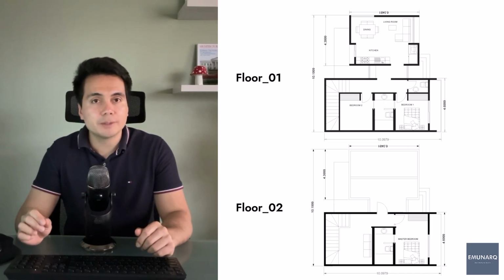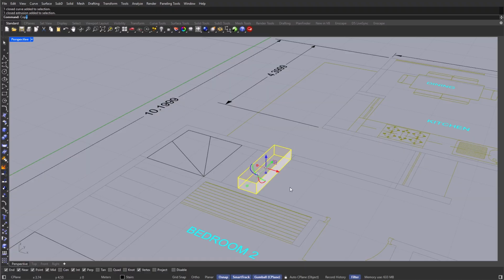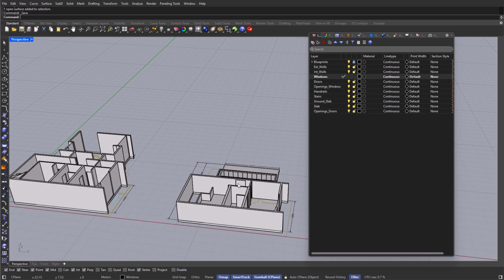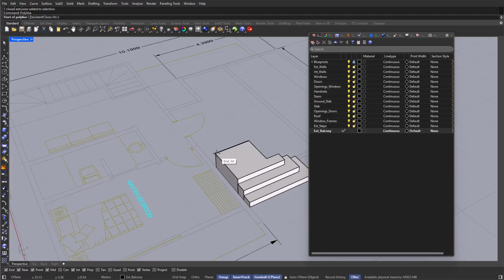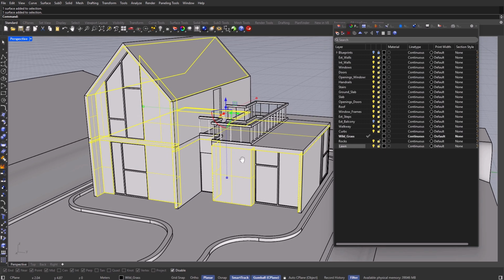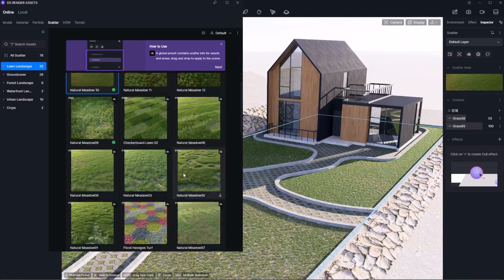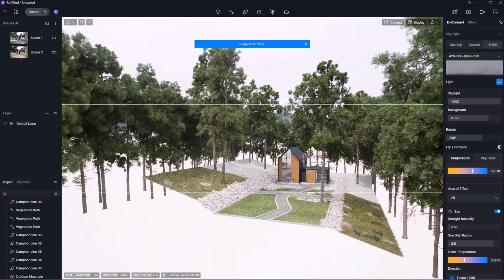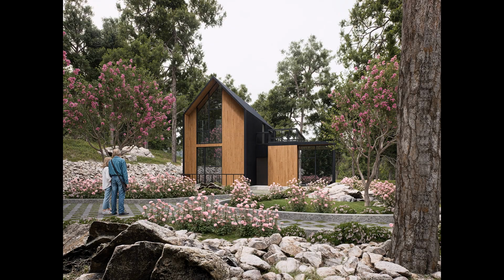From Blueprint to Render — Full Cabin Design Workflow in Rhino + D5 Render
In this full-length tutorial, I’ll take you step-by-step through the complete process of modeling and rendering a cabin — from imported blueprints to an AI-enhanced final image.

Whether you're learning Rhino or D5 Render, this video covers everything in one clear workflow:

🔹 Importing architectural blueprints into Rhino
🔹 3D modeling the full cabin from scratch
🔹 Creating and modeling the surrounding environment
🔹 Setting up the full scene in D5 Render
🔹 Applying materials and populating with assets
🔹 Lighting, camera settings, and final render setup
🔹 Post-production enhancement using AI